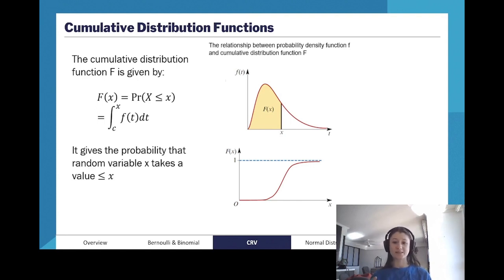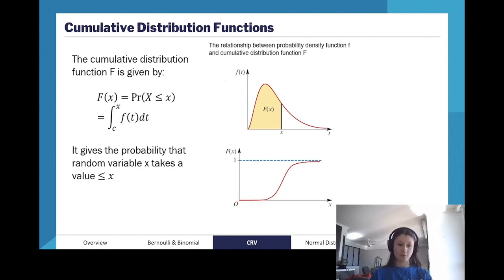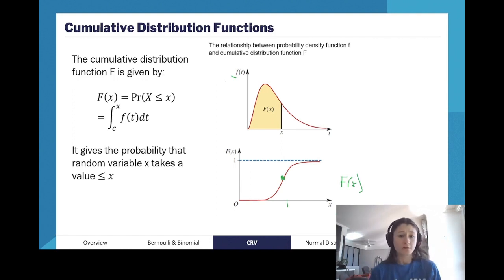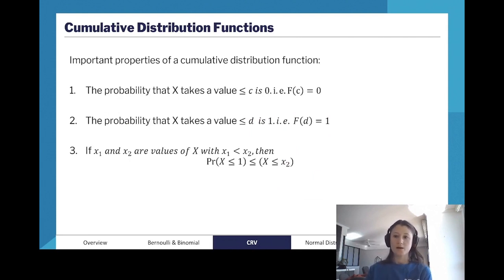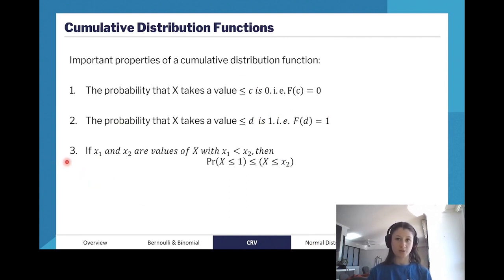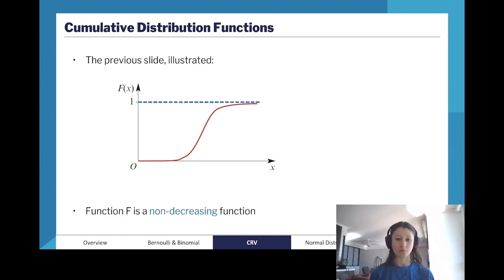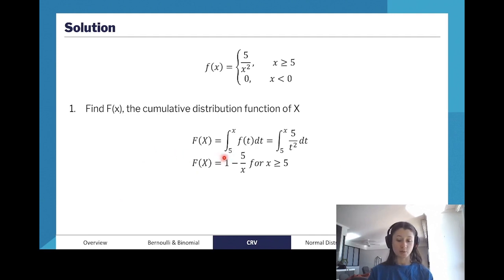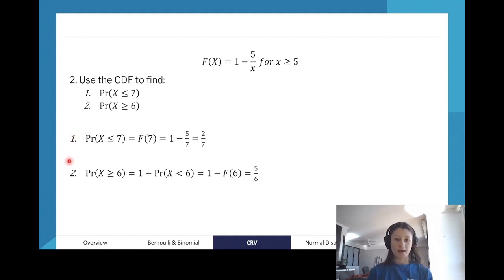Cumulative Distribution Functions | QCE Methods 3&4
An expert summary on Cumulative Distribution Functions for QCE Methods 3&4. Covers everything you need to know to ace your exams!

Want more help? ATAR Notes publishes amazing Course Notes & Topic Tests for QCE Methods 3&4.